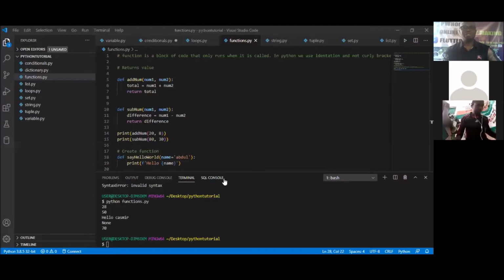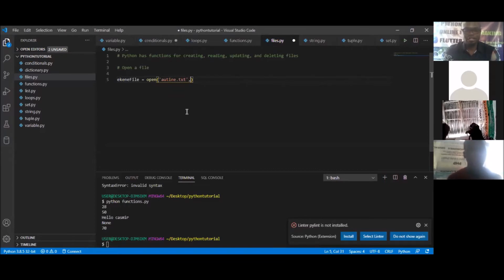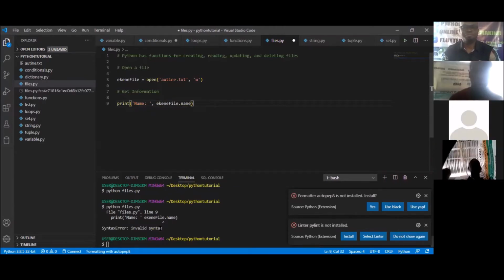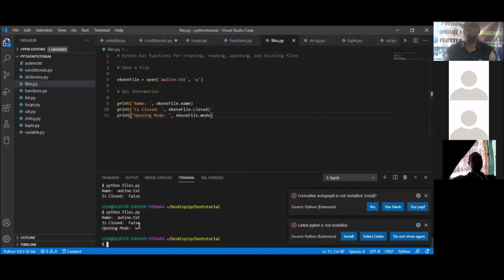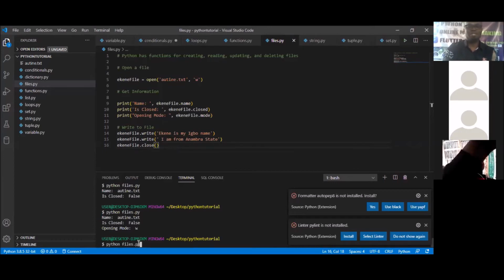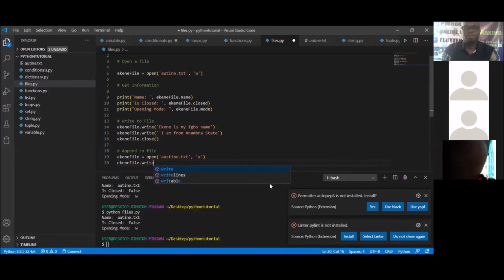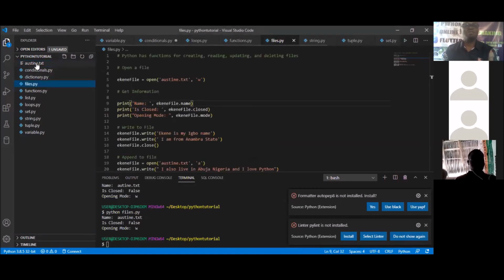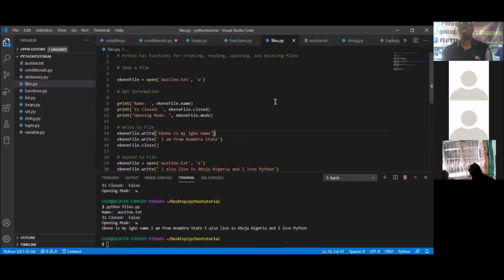PYTHON PROGRAMMING LANGUAGE FILE OPERATIONS BY AUGUSTINE EMEKA EKENE TCLASSIFIED COM